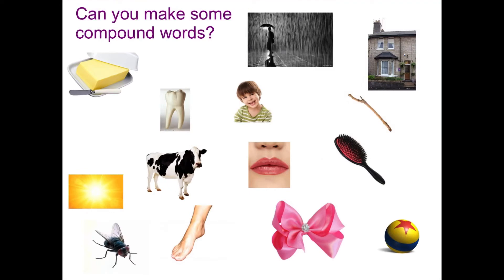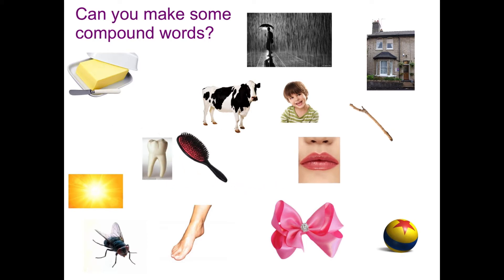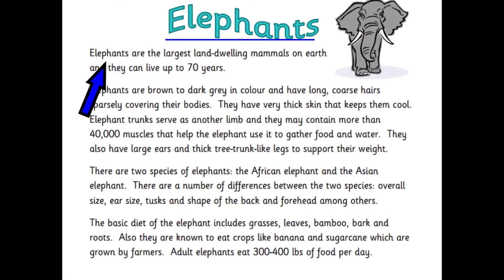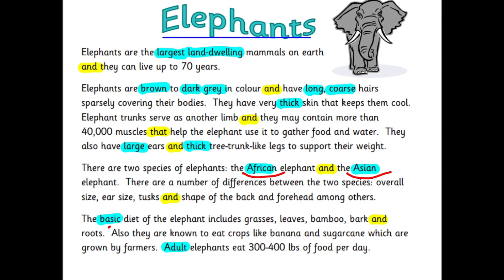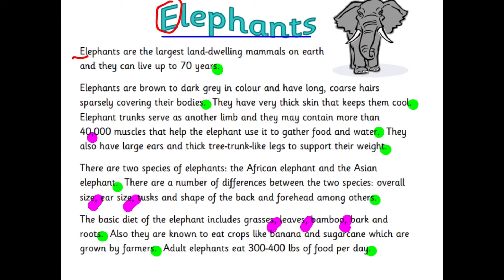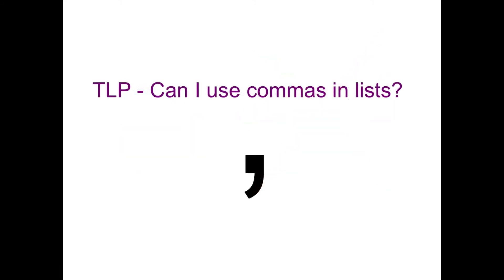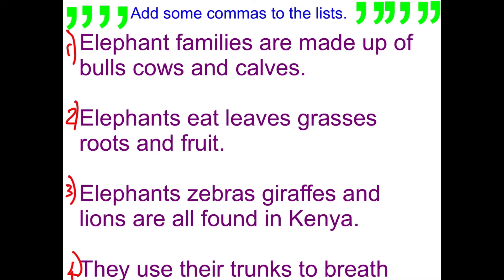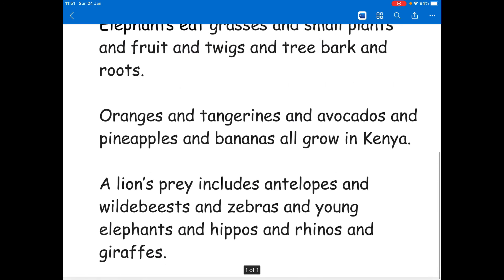Y2 English 26.01.21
Compound words and how to use commas in a list.  I couldn’t find the karate link, we’ll have to film our own video when we’re back in school.